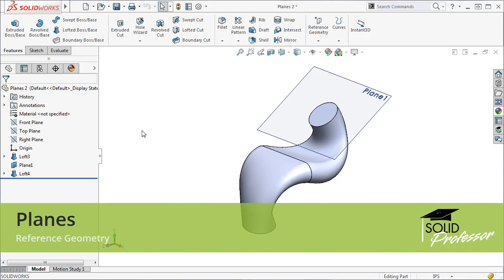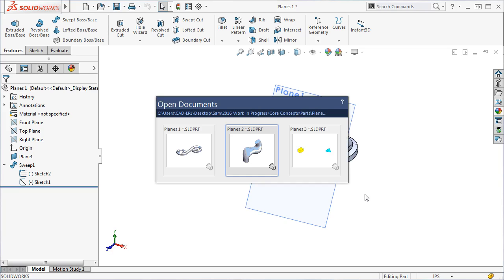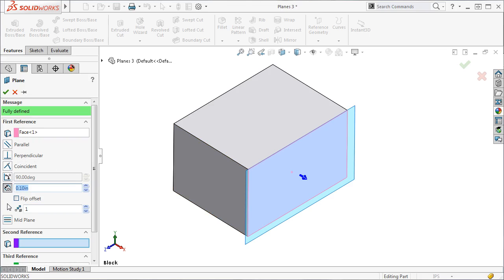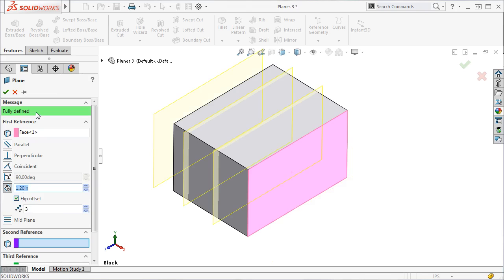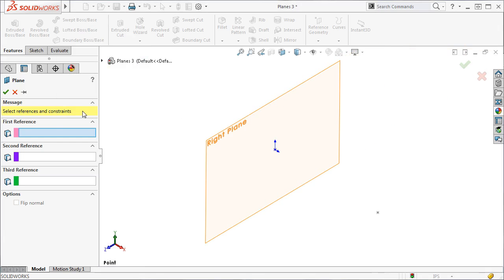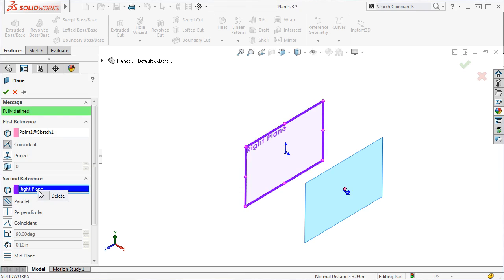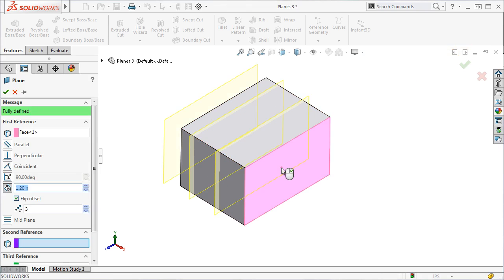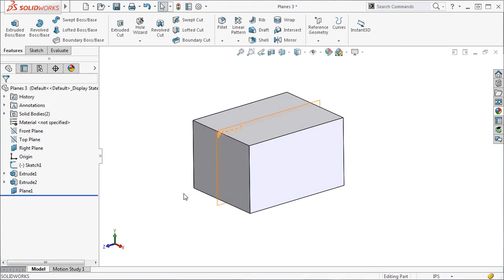Planes in SOLIDWORKS 2016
This course is designed to help you build a solid conceptual foundation in the fundamentals of SOLIDWORKS. Topics covered include Sketching, Sketched Features, Applied Features, Reference Geometry, Patterned Geometry, Design Strategies, Configuration and Design Tables, and Assemblies.